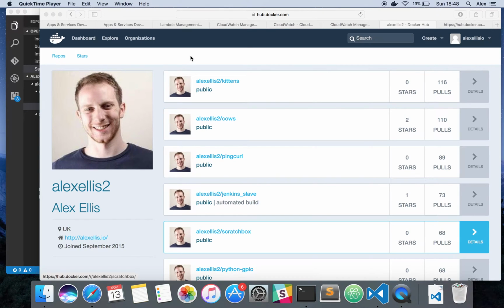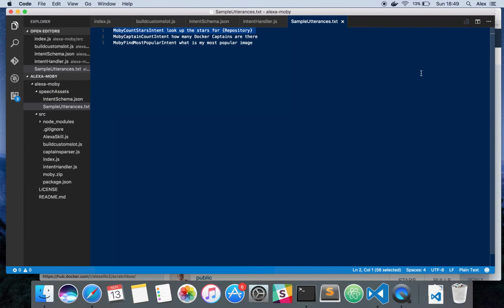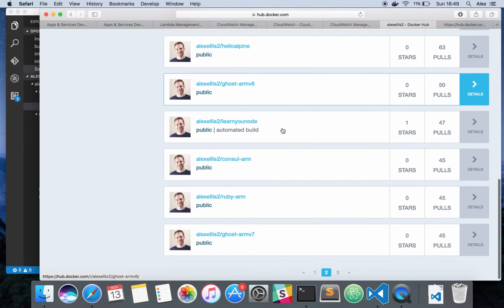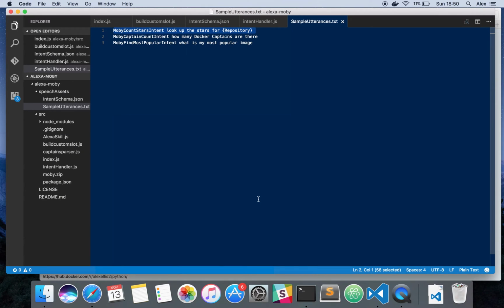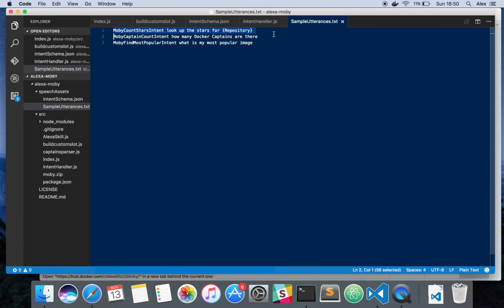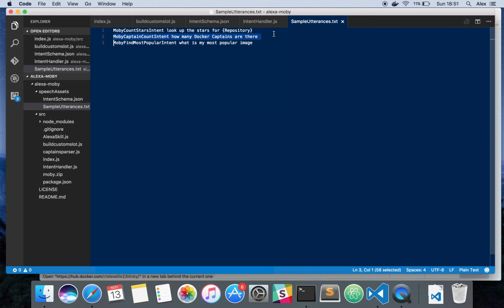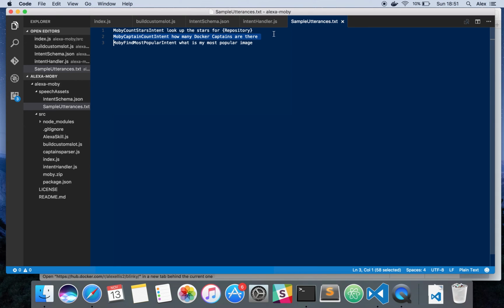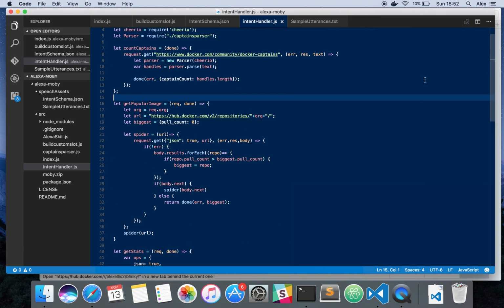Alexa Integrates with Docker Hub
Alexa has met up with Moby and can now give you stats on the Docker Captains and your Docker Hub repositories. Code